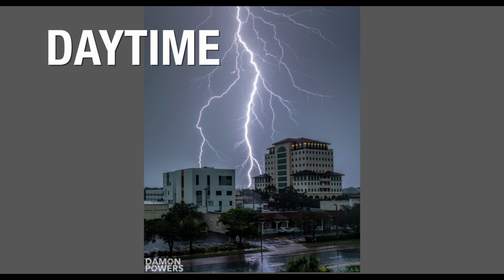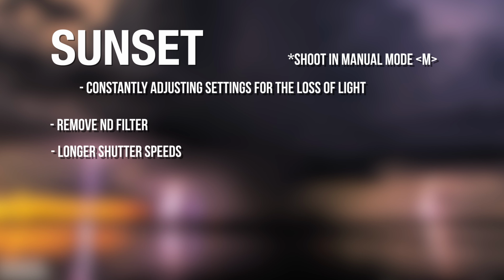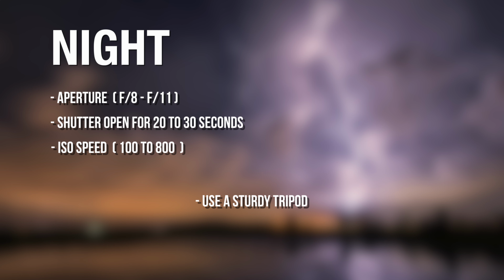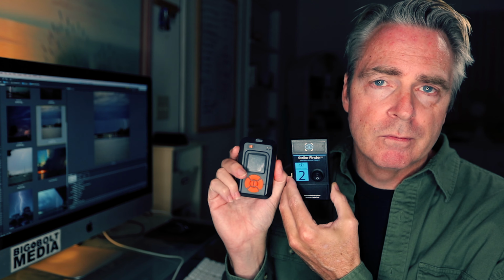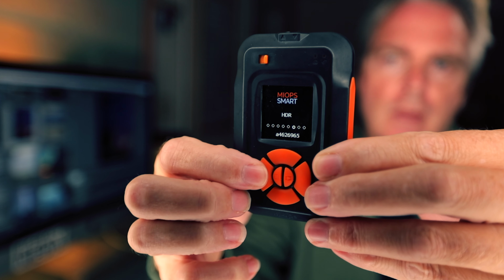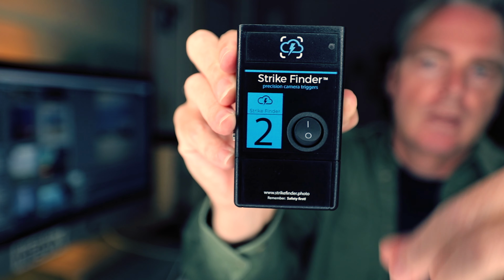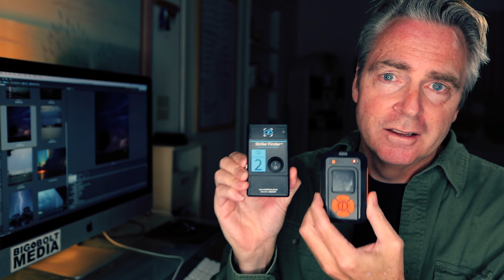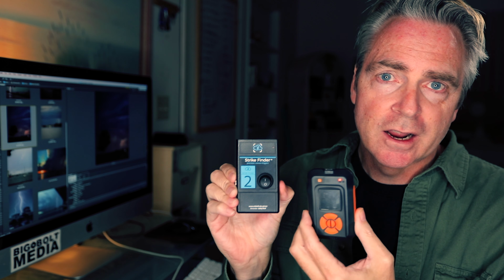HOW TO PHOTOGRAPH LIGHTNING (Ep 04 Settings)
In this episode we discuss what the best camera settings are for capturing lightning bolts in daylight, sunset and night time environments.
We also compare the MIOPS and StrikeFinder2 lightning sensors, which starts at 14:55.
This tutorial is based on using FULL MANUAL settings as well as manual focus. We provide a general understanding, so please don't fear FULL MANUAL.

For our STORM CHASING ADVENTURES, follow Big Bolt Media on Instagram

Follow the Big Bolt Media guys on Instagram!
Collect them all!
Trade with friends!